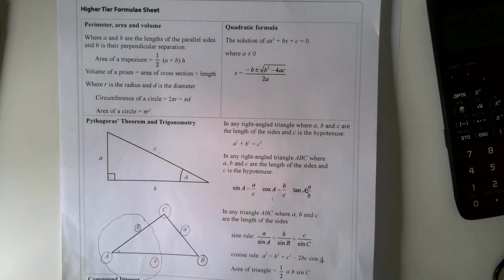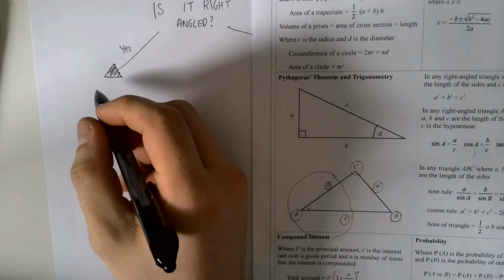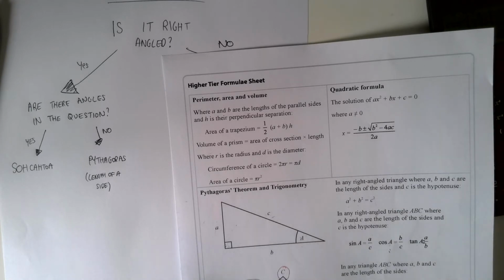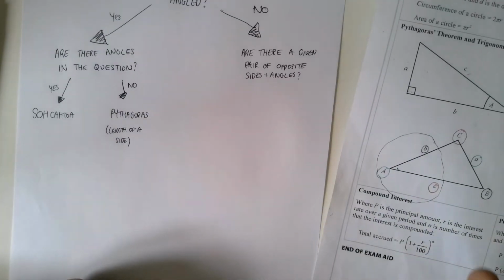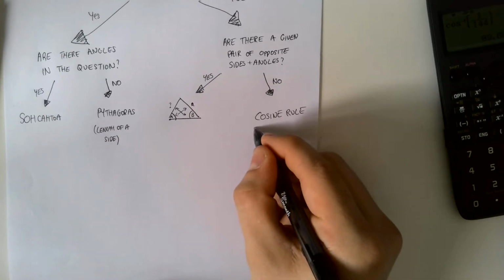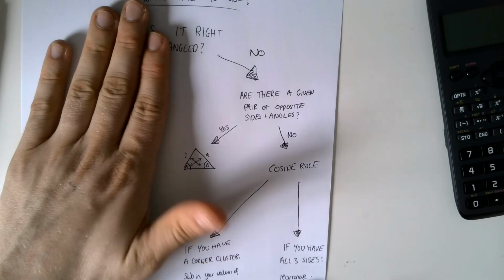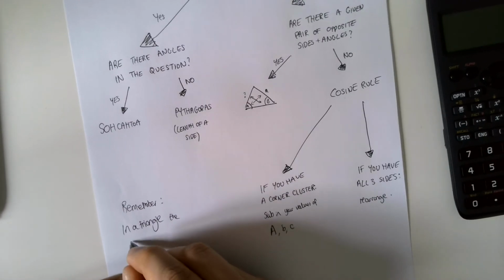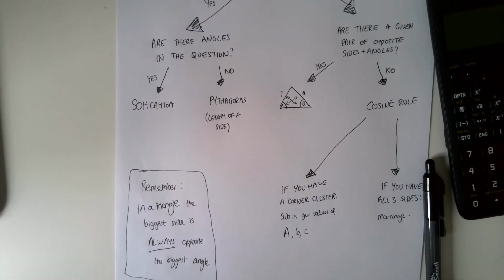Which Trig Rule to Use? HIGHER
How to tell which rule you should use from your formula sheet.